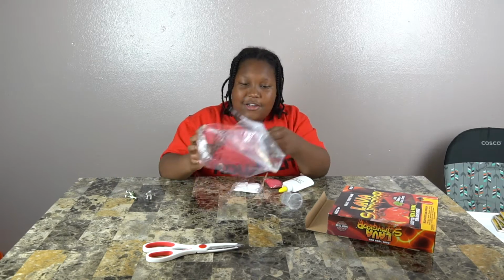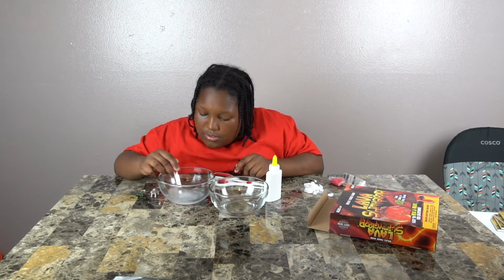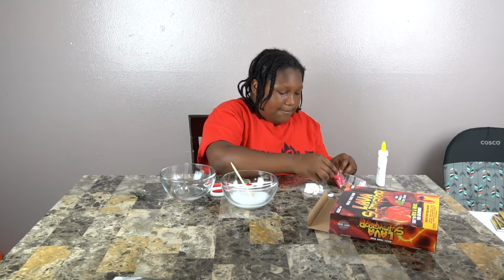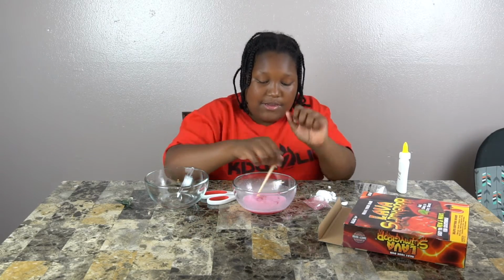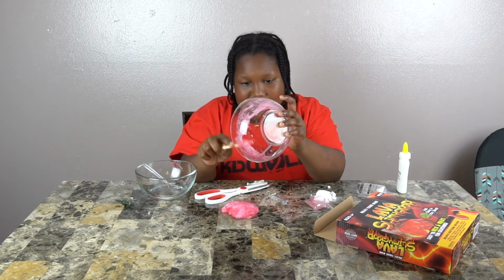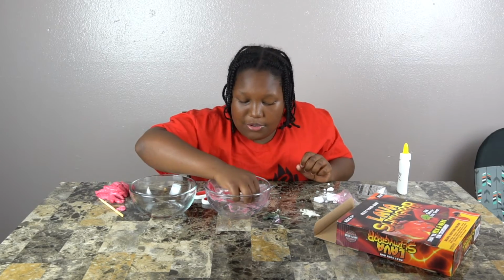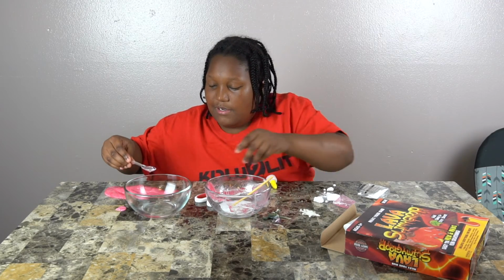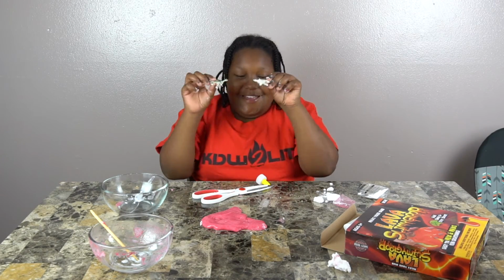Lava Slimeygoop Review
PURCHASE MERCHANDISE

Follow Kadyn on TicToc and Roblox @kadyn2lit

Kadyn reviewed this slimekit we got from walmart

POSITIVE VIBES

KEEP IT 2LIT!